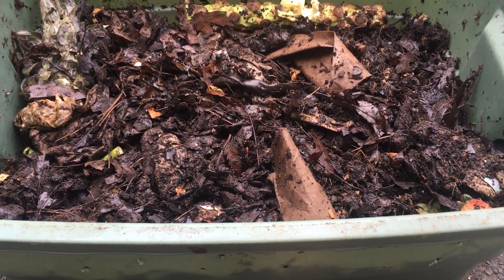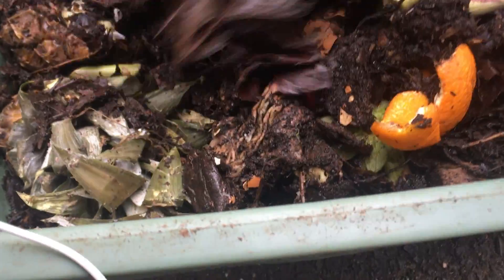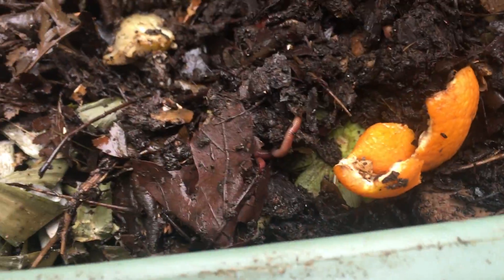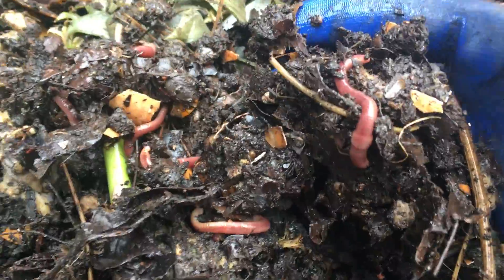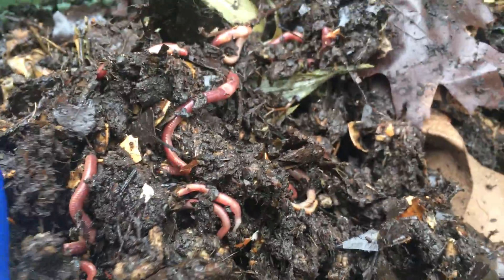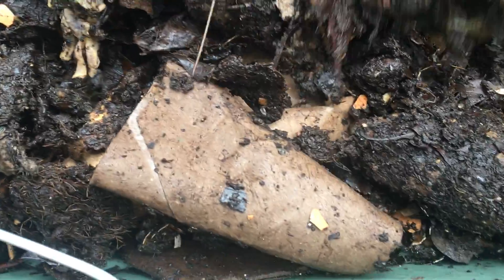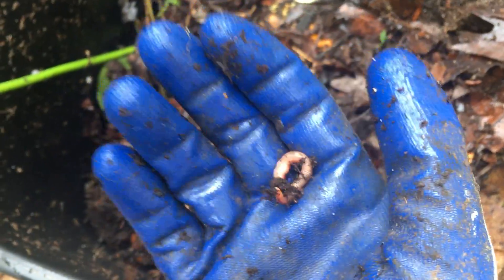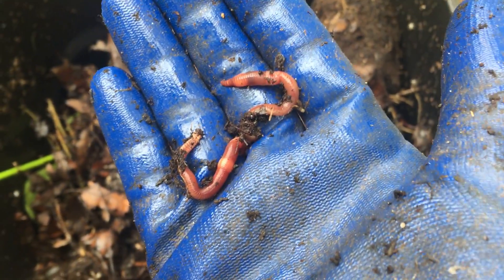Composting with Craig Ep. 45 - Worms, Worms, and More Worms